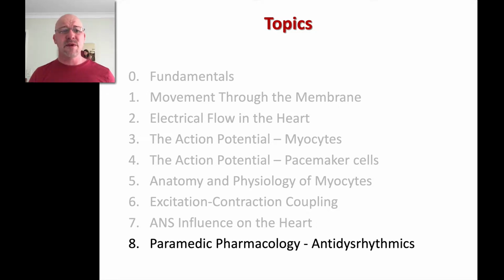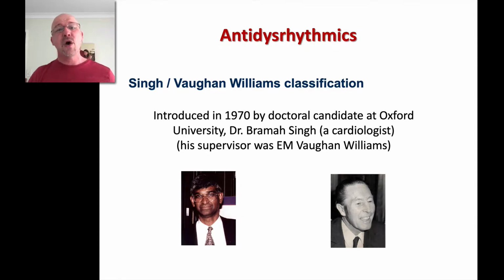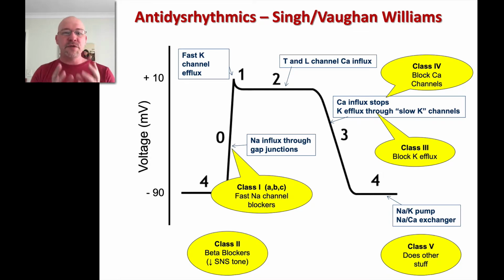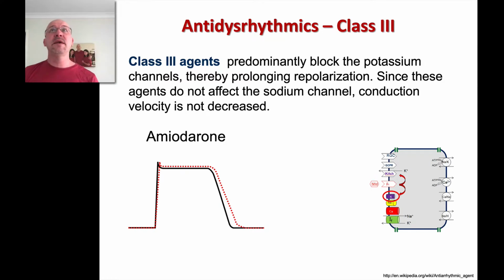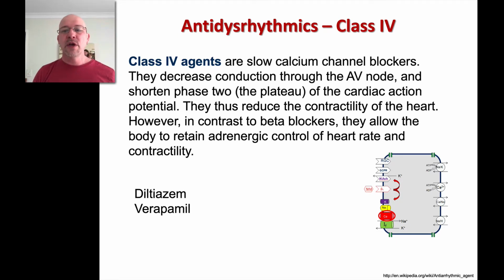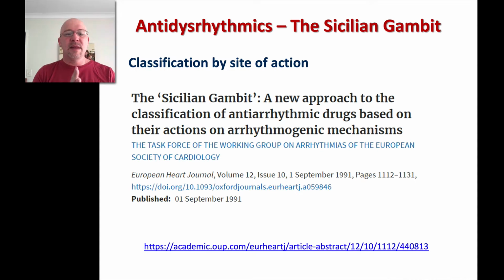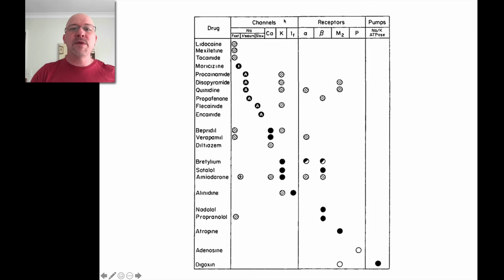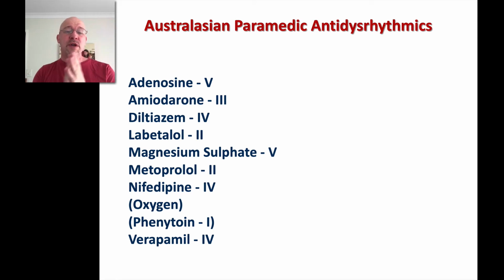8 Paramedic Pharmacology - Antidysrhythmics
In this final lecture, we review cardiac antidysrhythmics with a fairly introductory discussion of how they are classified and how they work.